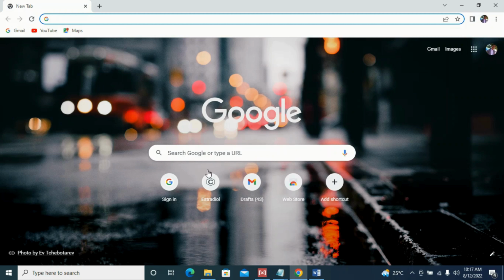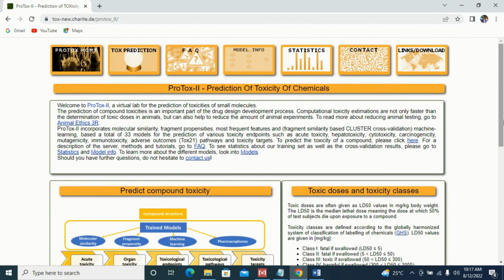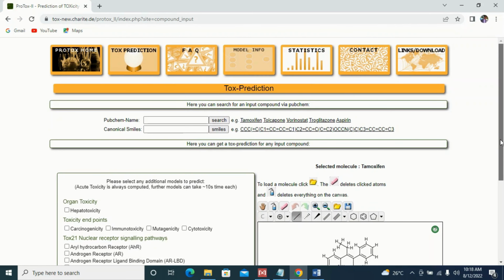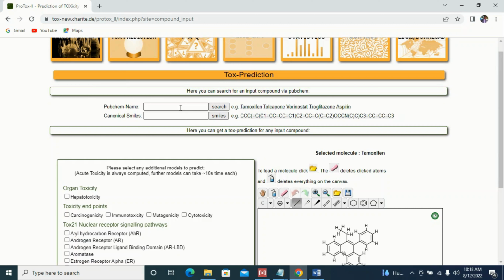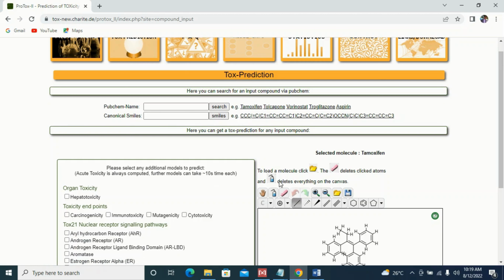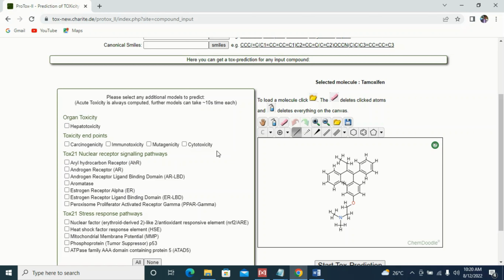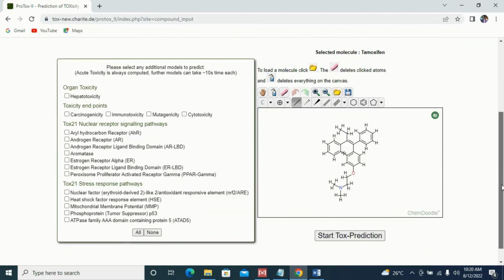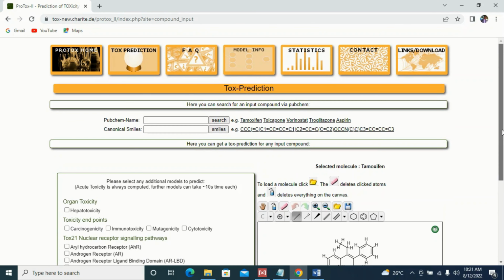Toxicity Prediction using Protox 1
Hi! This video will guide you stepwise on how to perform Toxicity prediction (Pharmacokinetics) of your studied compounds. Ensure to watch till the end. For all our video tutorials, kindly visit;